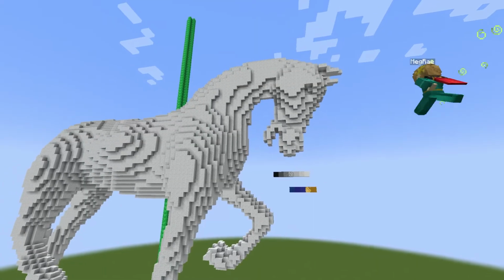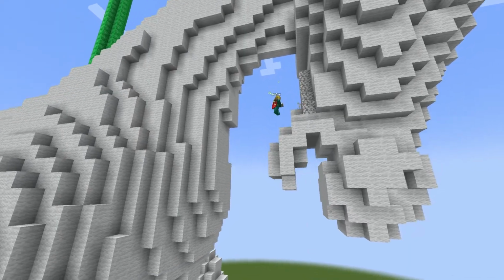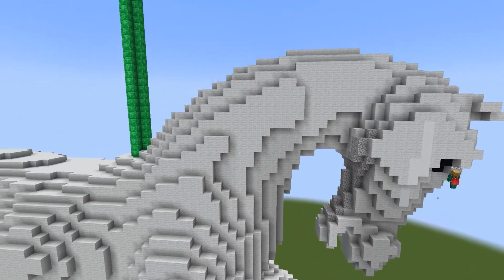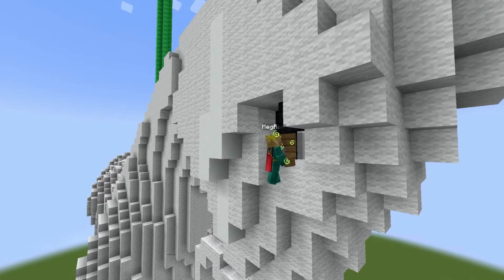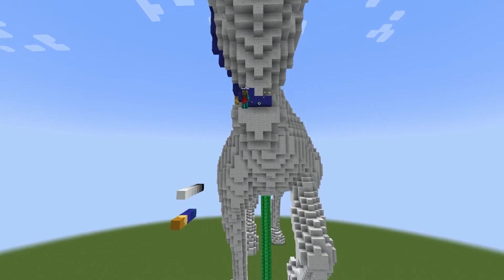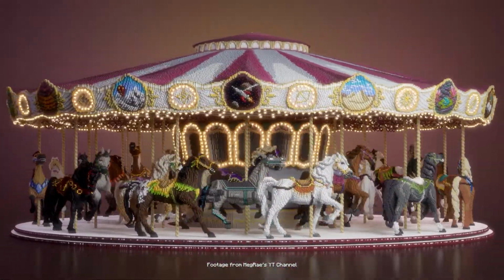Building a Massive Carousel in Minecraft!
Minecraft Builds is back with our third instalment, and this week we’re going around and around with MegRae on her mega carousel! MegRae is no stranger to enormous works of art – it’s what she loves crafting most in Minecraft – and this colossal carousel, complete with 32 hand-crafted horses and thousands of unique touches, is truly epic. Venture behind the scenes, nab some shading secrets, or simply sit back and enjoy the ride! Check out